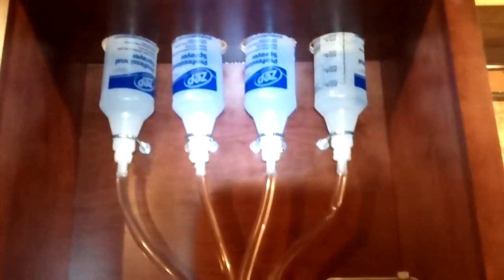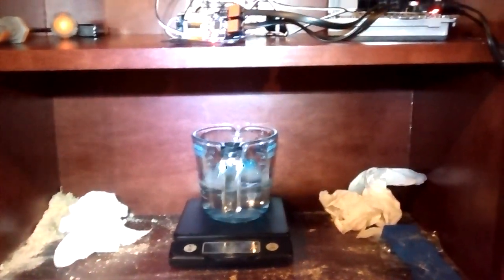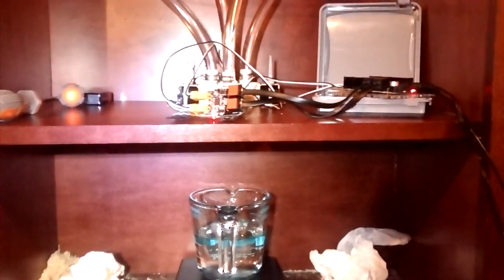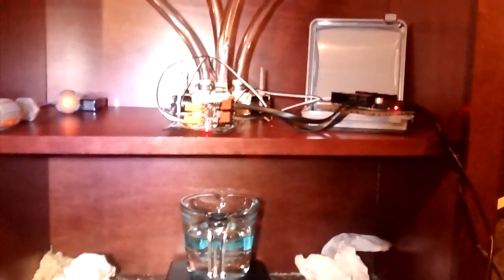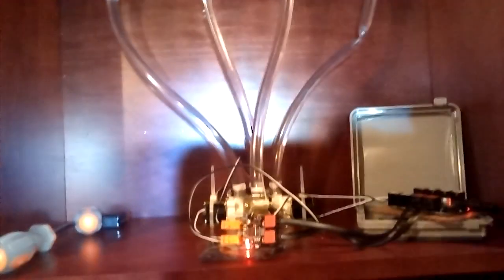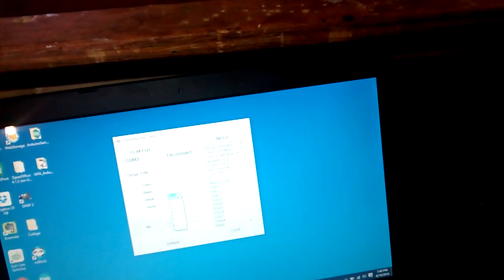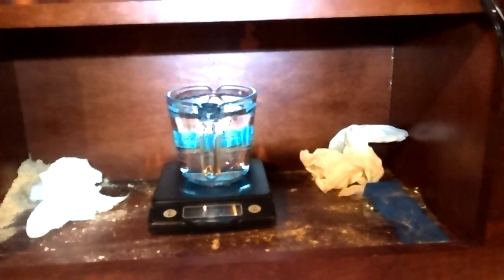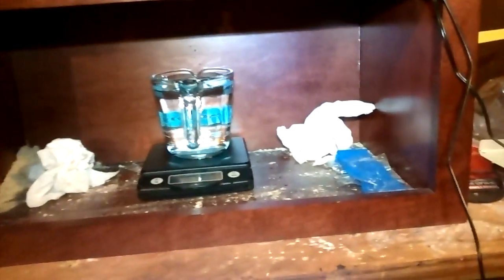Automated Drink Machine #9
Proving My Design!